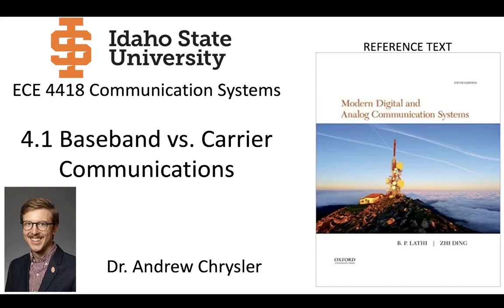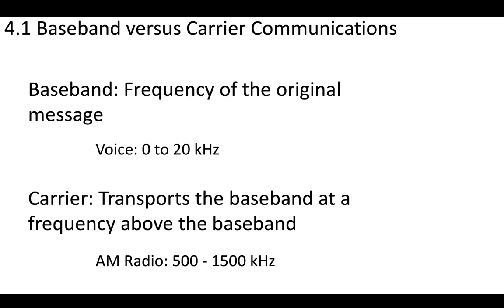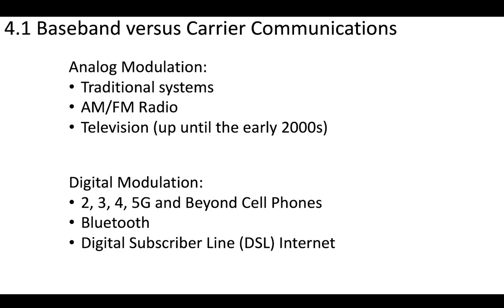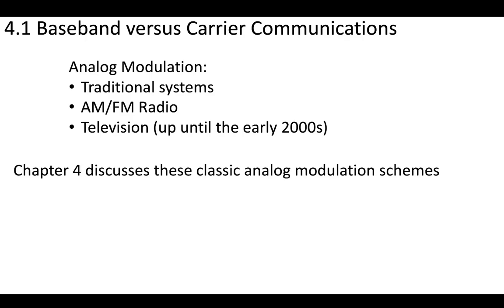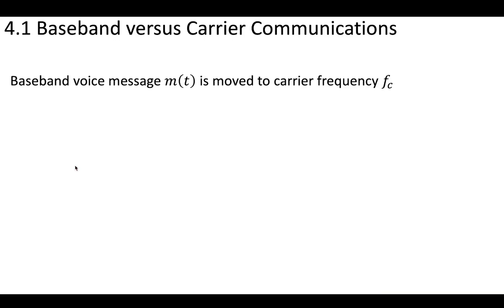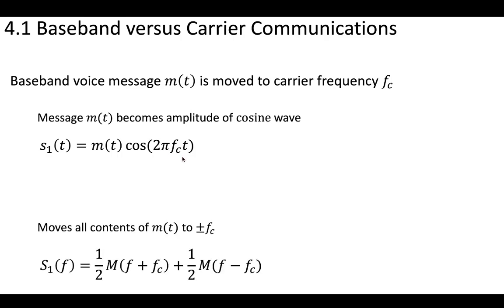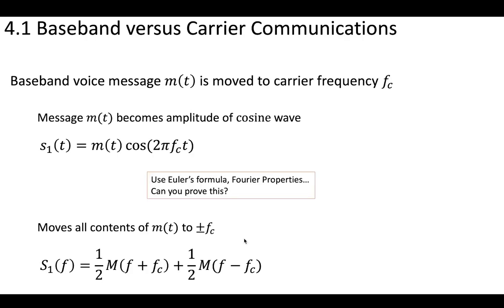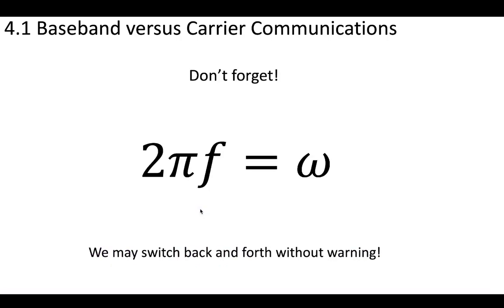4.1 Introduction and Comparison of Baseband and Carrier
Introduction to the concepts of baseband and carrier signals. This will be used to understand modulation.